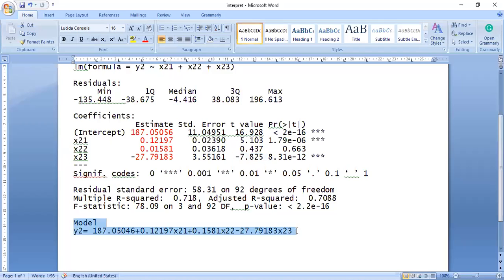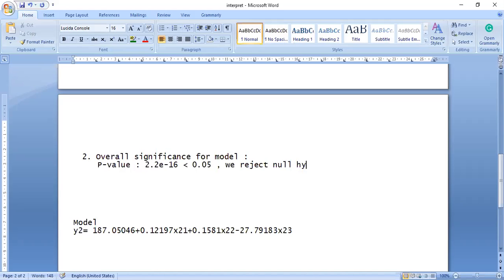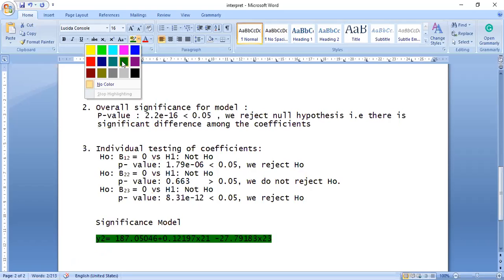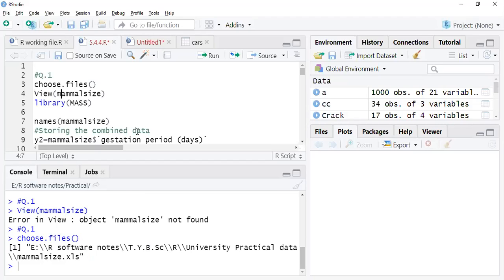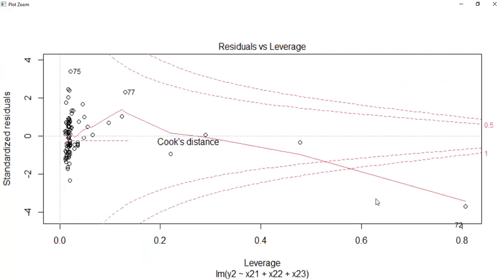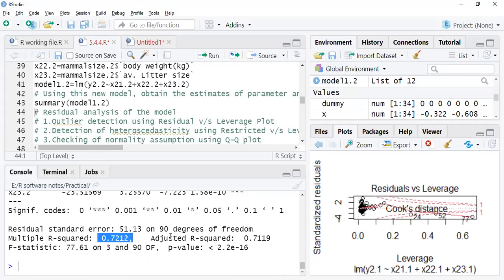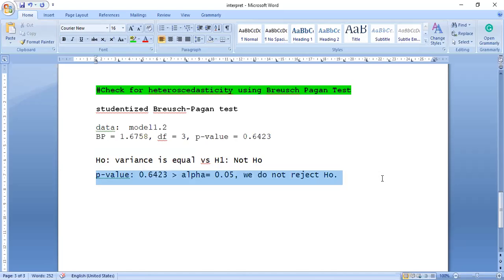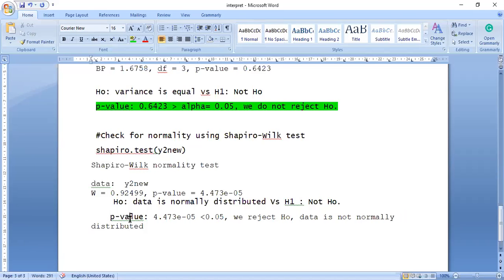Lecture 6: Practical based on MLR (Oct 10, 2020)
This video tell us how one can remove outlier from the data. one can check for heteroscedasticity in data, normality assumption is satisfying or not.